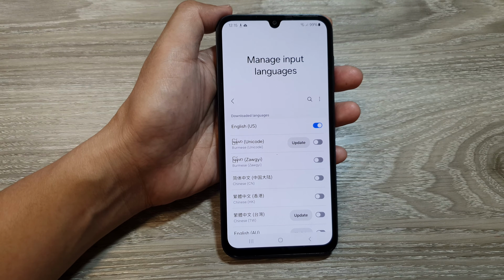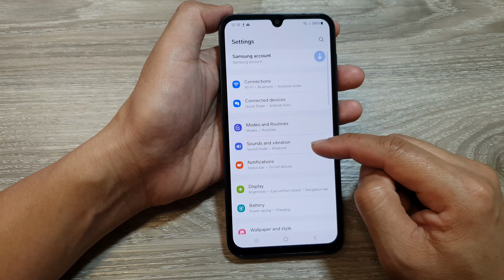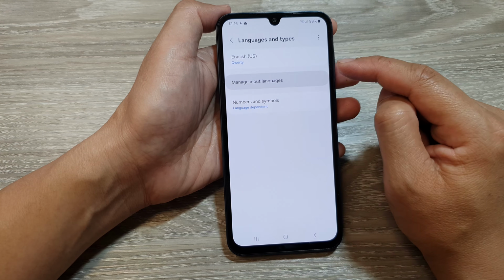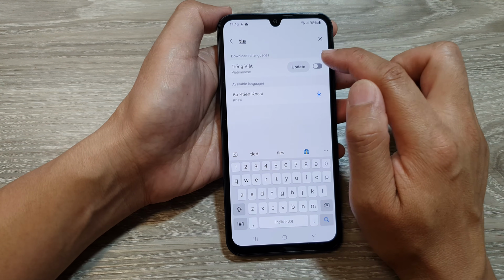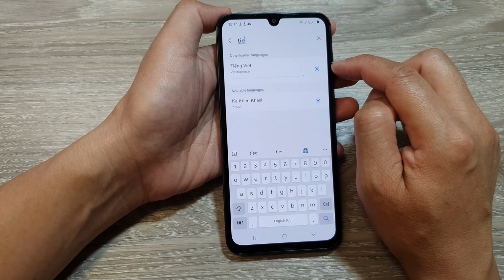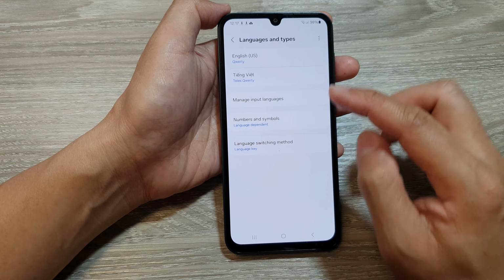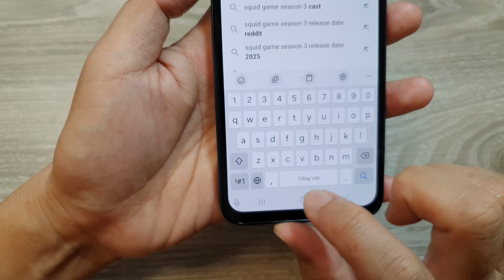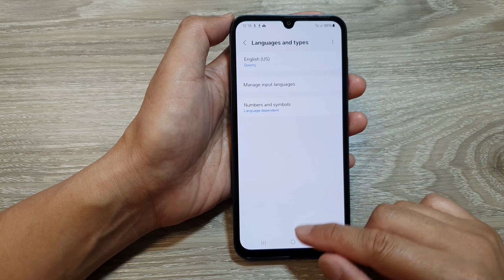How to Add/Remove a Keyboard Language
Learn how to add or remove a keyboard language on your Samsung Galaxy A15 in just a few simple steps! Whether you want to switch to a new language or streamline your keyboard settings, this guide makes it easy. Follow along to customize your device and type effortlessly in multiple languages. Perfect for multilingual users or anyone needing to adjust their keyboard preferences on the Galaxy A15!